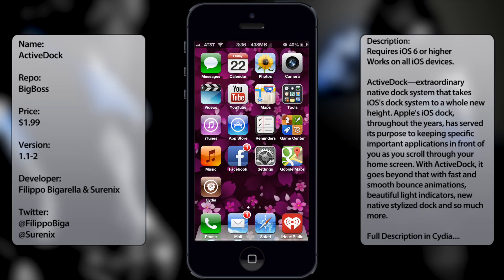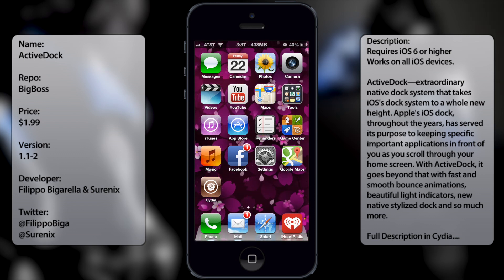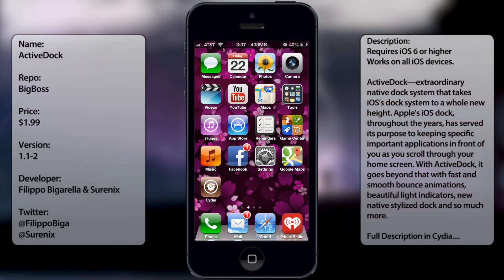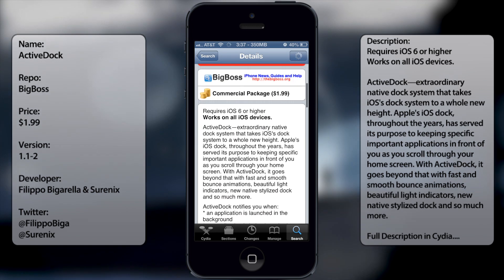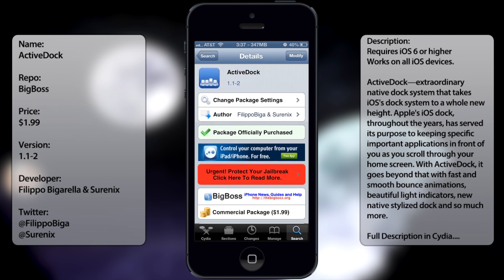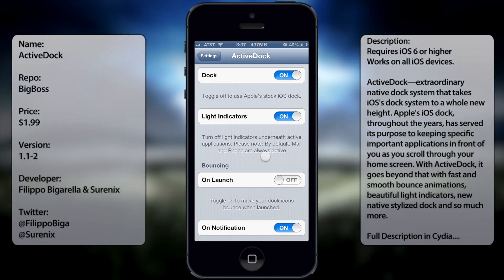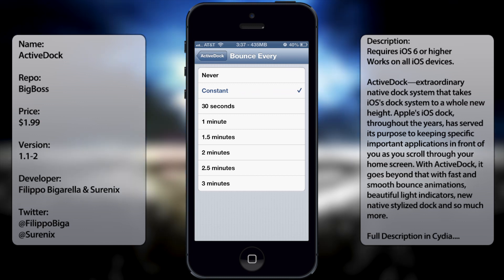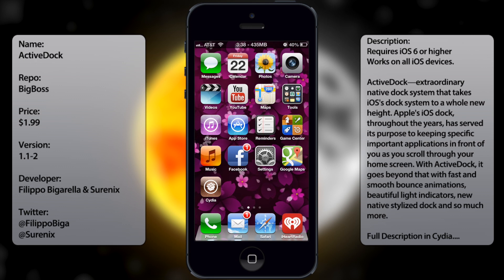ActiveDock: Makes Your iOS Dock Behave Like the Mac OS X Dock